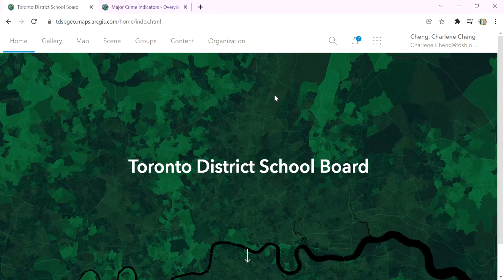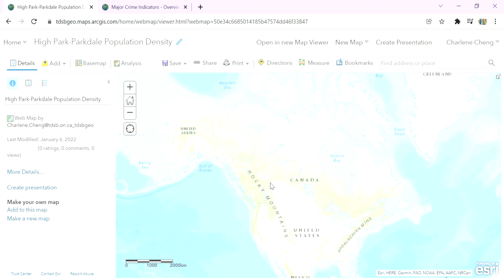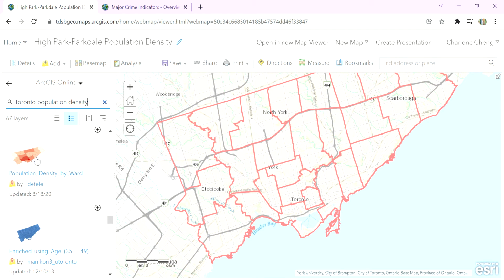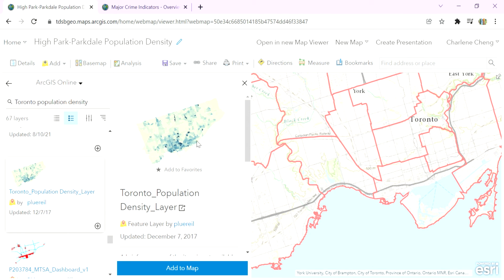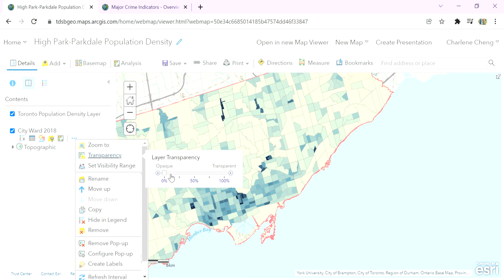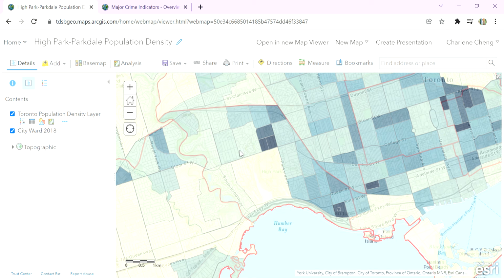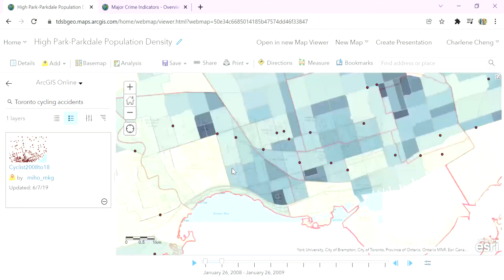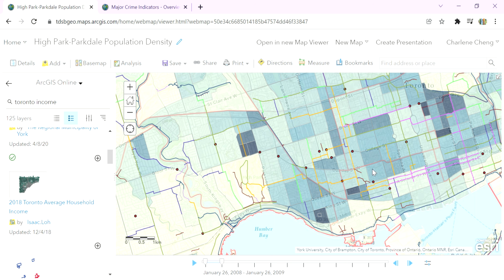How to create a map and add layers using ArcGIS